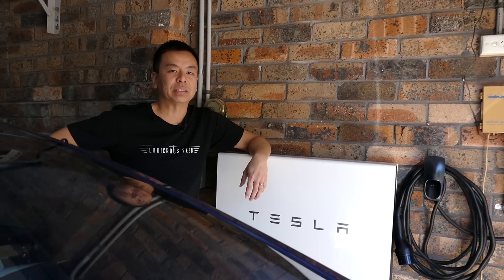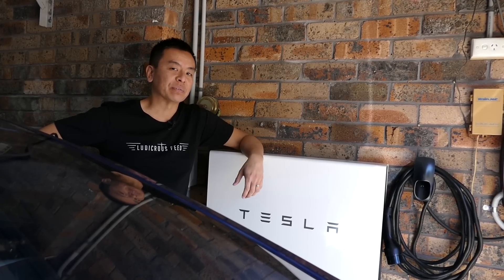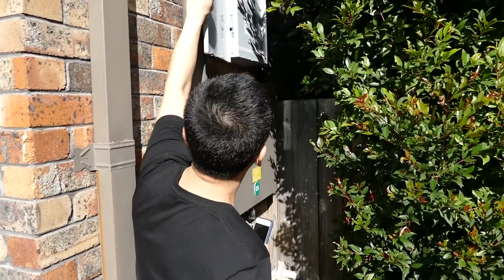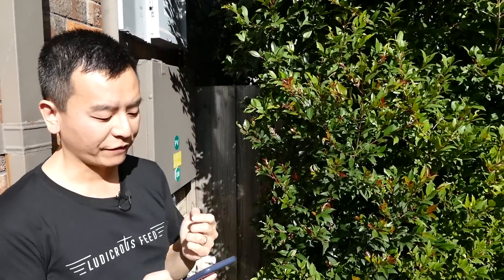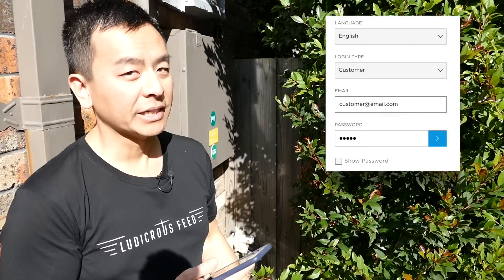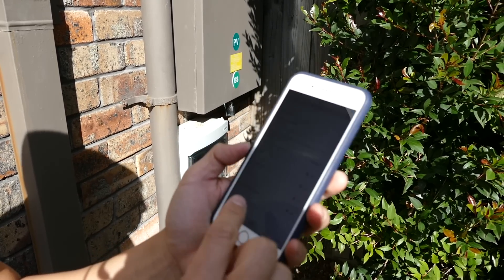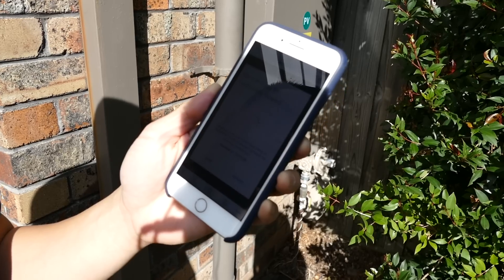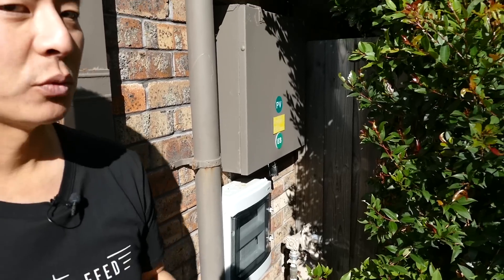Tesla PowerWall2 10 Year Warranty Requires WiFi Connection | Ludicrous Feed | Tesla Tom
Recently I received an email from Tesla asking me to switch my PowerWall2 from using cellular network to my home Wi-Fi in order to maintain my 10 year warranty.

We have noticed that your Powerwall is not currently connected to Wi-Fi and is only using cellular connection for communication with your Tesla App and the Tesla Server.
We ask that you connect Powerwall to your Wi-Fi network for the following reasons:
- Better performance regarding the monitoring and configuration via the Tesla App
- Better reliability of the internet connection
- Planned decommissioning of the 3G cellular network in coming years could leave your Powerwall without an internet connection
- A requirement of the Powerwall 10 year warranty is dependent on a Wi-Fi or ethernet internet connection, otherwise it is limited to 4 years.

Needless to say, I switched over to my home Wi-Fi and here's how I did it.

Breaking: Tesla has finally opened online Model 3 orders to more right hand drive markets including Australia!  If you go through with the order without initially clicking a referral link, you won't be able to enter a referral code and you will forfeit your 1500km of free supercharging.

Happy Charging!